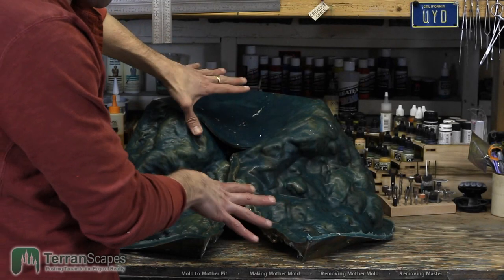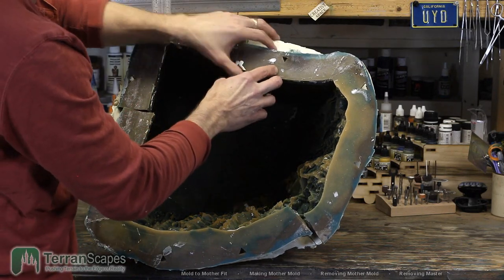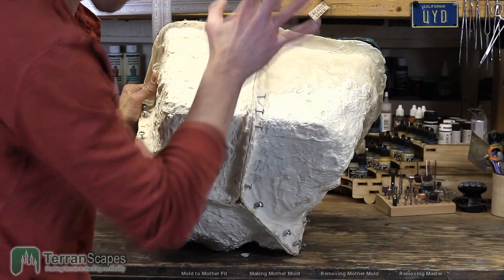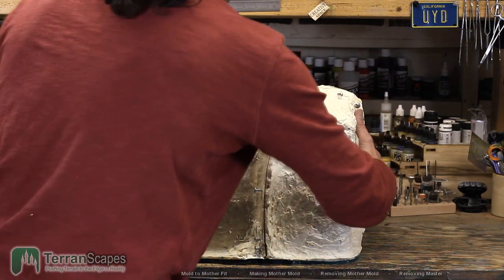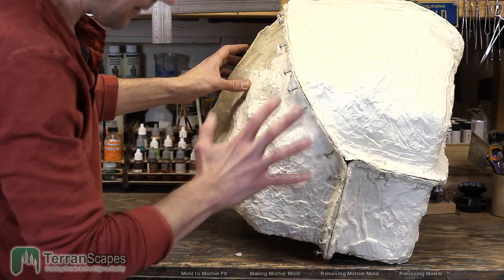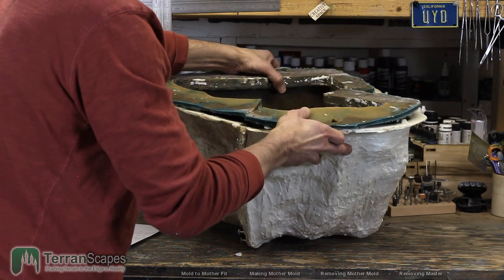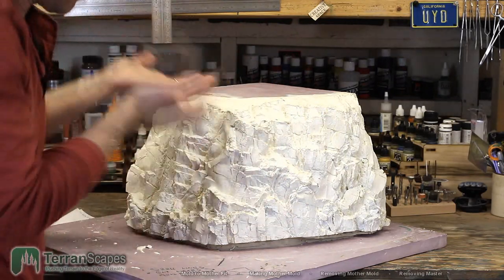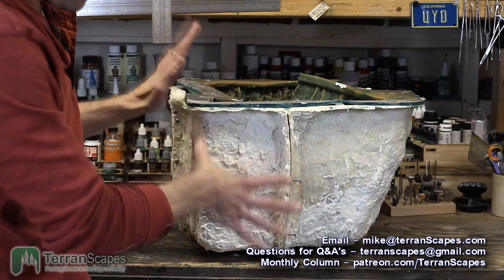TerranScapes - Ocean Cliff Mold Pt2 - Plasti-paste Mother Mold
In this second part (of three) I discuss how I designed the mold to fit into the mother mold, and share some difficulties I had while making both of them.  Improper mixing of the Reoflex with the Ure-fil, and the proportions of the Plasti-paste, let to some moderate to major problems during the process.